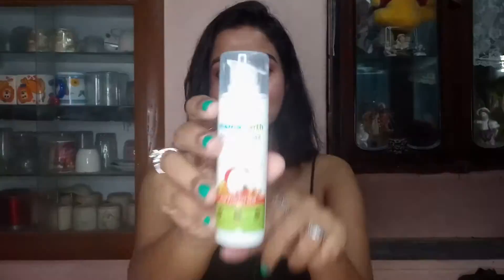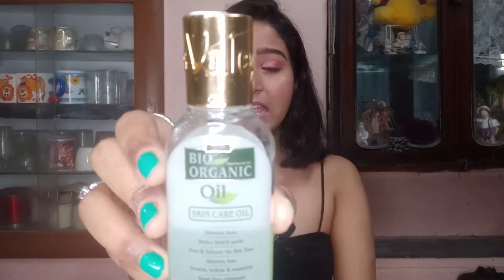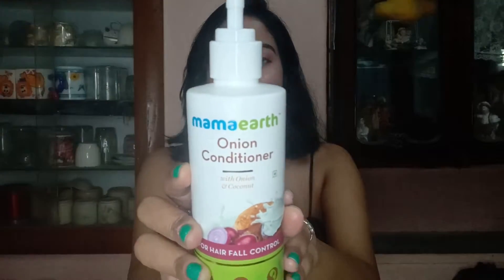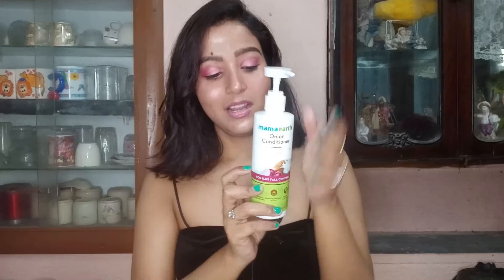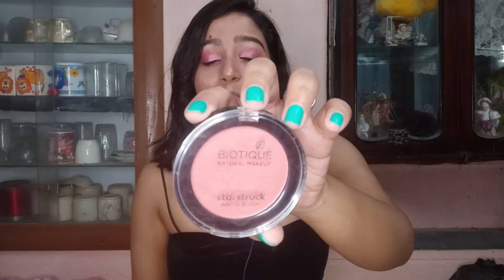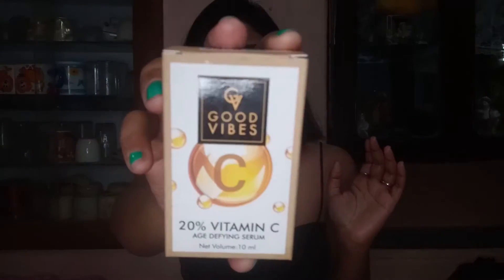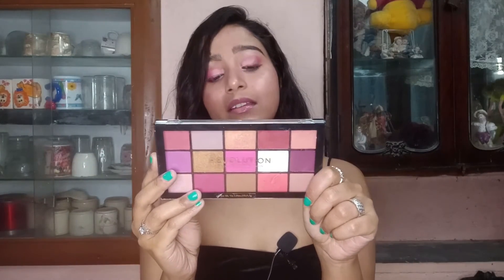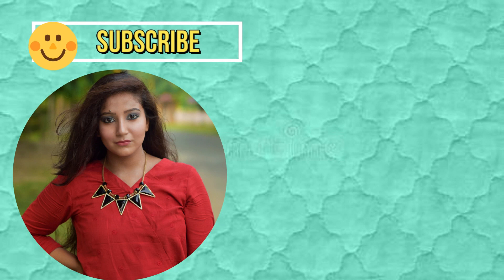Monthly Favourite||Affordable Skincare, Favourite Makeup||Miss Shreyashi Bhowmick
Hey Loves ♥
Hi guys!
I am doing this video for the 1st time.. My Monthly Favourite..
Can you believe February is also over now🤣
1st video of MonthlyFavsWithShri is with some affordable skincare and makeup recommendations!
I have also shared my favourite Lipshades of this month! hope you enjoy!

Products :

Biotique Bio Neem Purifying Face Wash Prevents Pimples For All Skin Types
Mamaearth Skin Illuminate Face Serum With Vitamin C & Turmeric For Radiant Skin
Biotique Natural Makeup Stardew Insta Glow Complexion Care Foundation SPF 20 - Vanilla

XOXO
Miss Shreyashi Bhowmick

COPYRIGHT :
Everything on this channel is created by the owner of this channel Shreyashi Bhowmick, using any of the content without my permission is not granted.